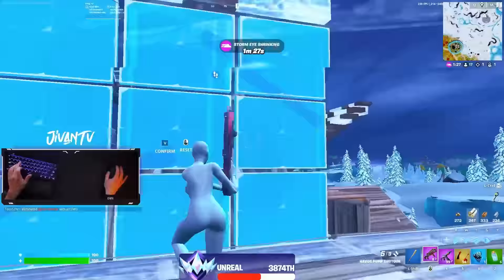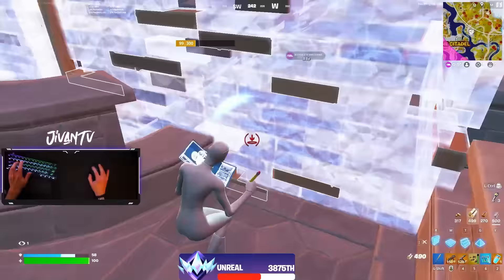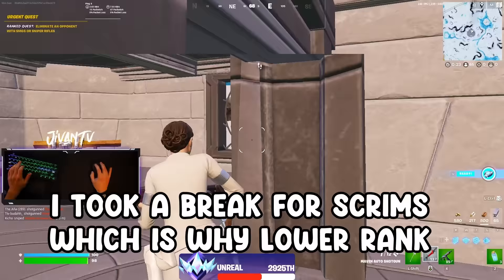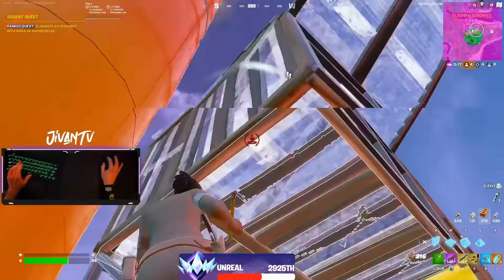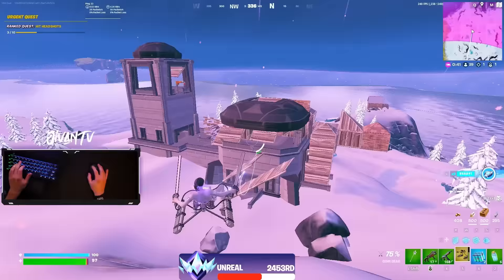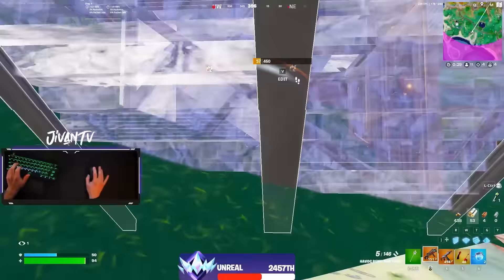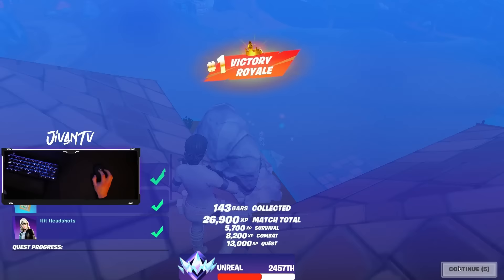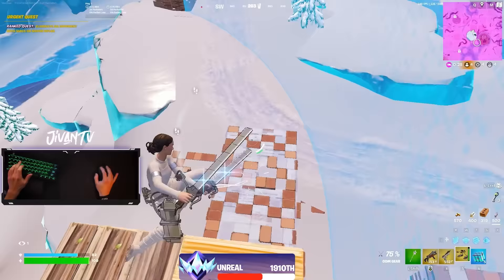How to Win 90% More in Ranked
Tips to win more games in Ranked!
The Jivan Practice Map: 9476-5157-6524